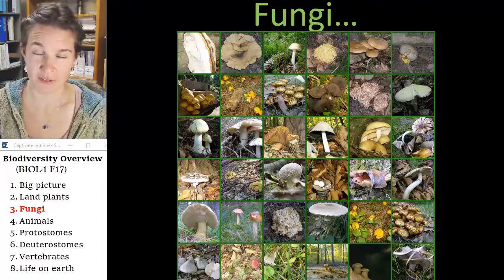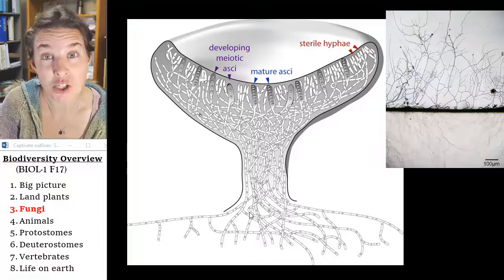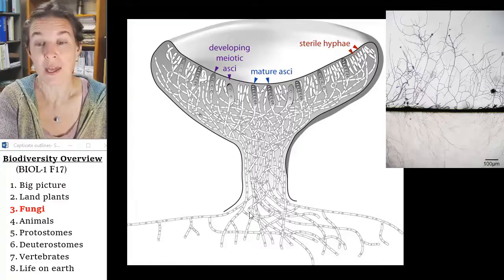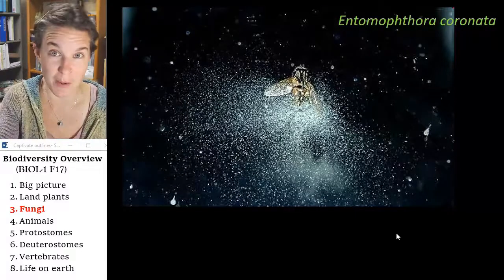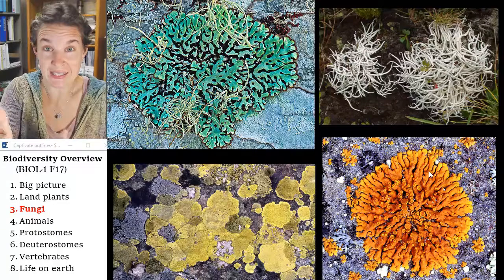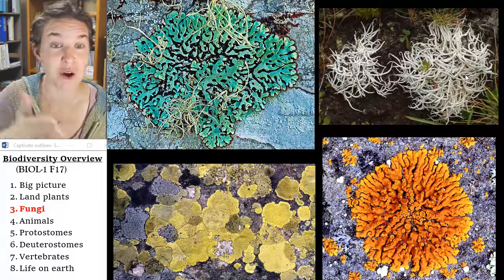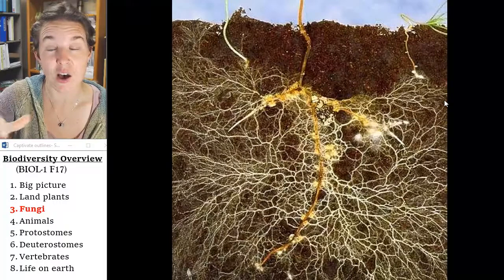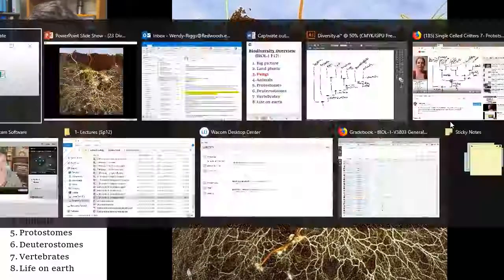Biodiversity 3- Fungi